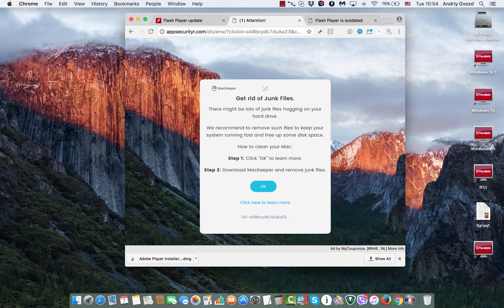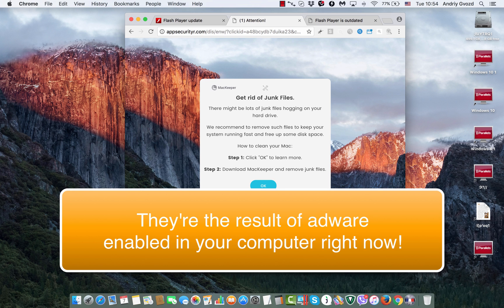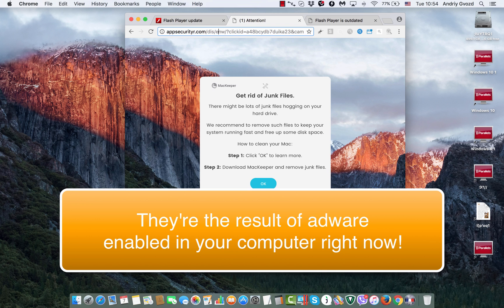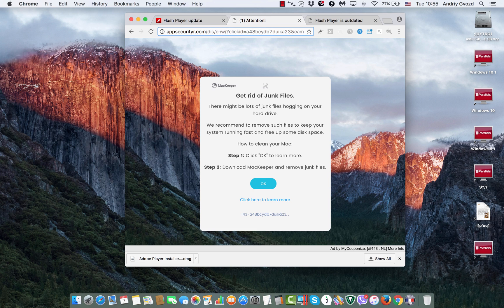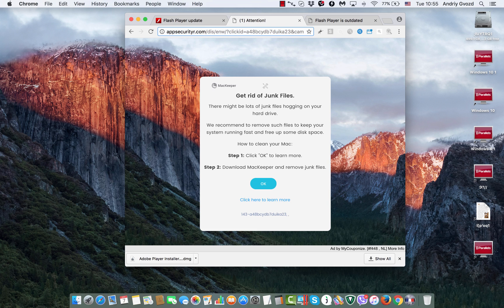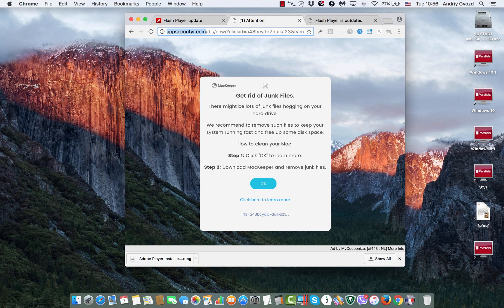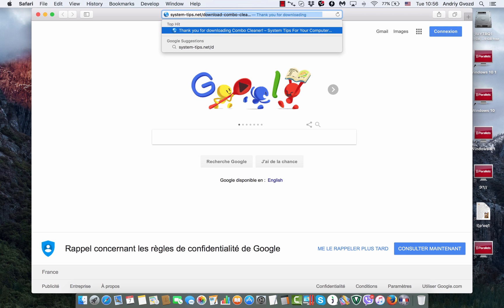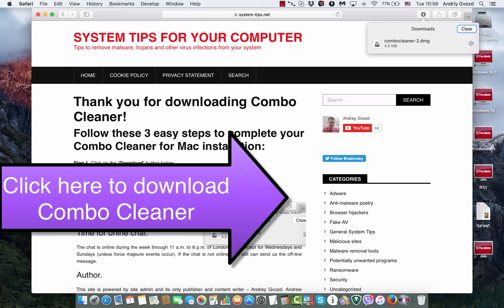Appsecurityr.com online scam removal (Mac).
Appsecurityr.com are scary pop-ups that may appear in Mac browsers. Their goal is to persuade you to download totally useless software that cannot fix real computer  troubles. So, beware of appsecurityr.com alerts! There are cyber crooks who stand behind them!